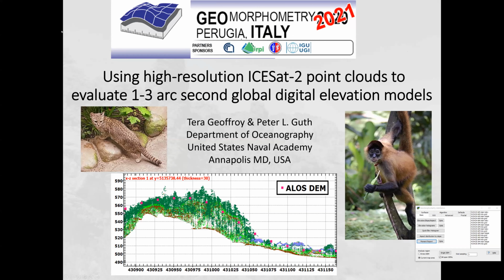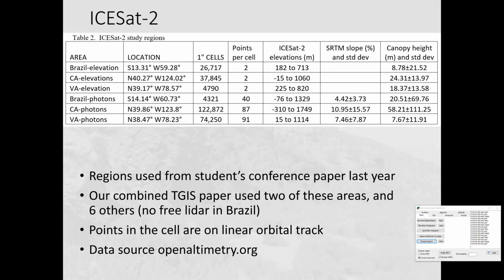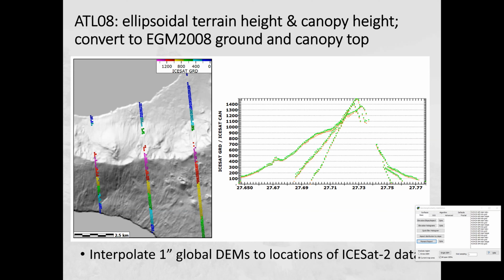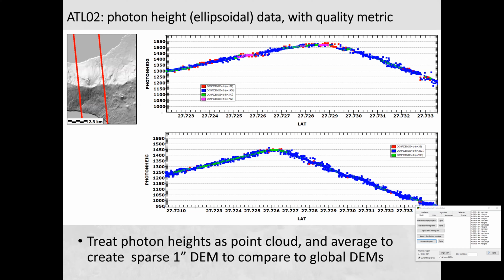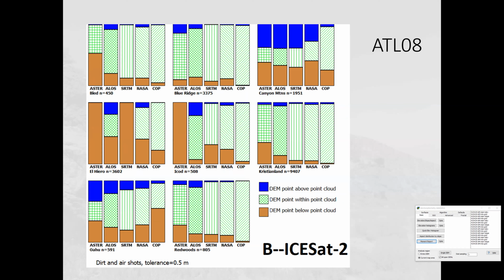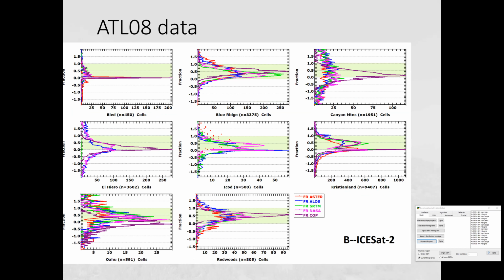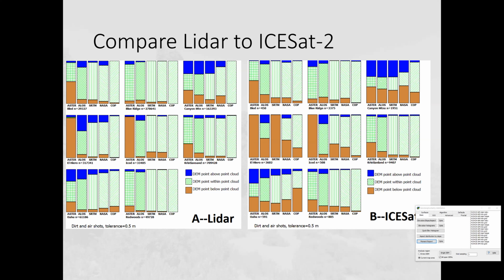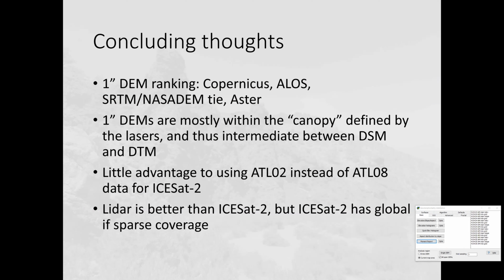Geomorphometry 2021 - Peter Guth - Using high-resolution ICESat-2 point clouds to evaluate 1-3arcsec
Geomorphometry 2021 - Peter Guth - Using high-resolution ICESat-2 point clouds to evaluate 1-3 arc second global digital elevation models